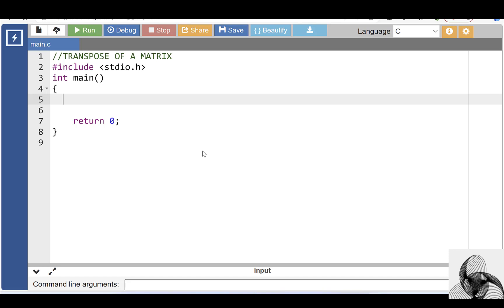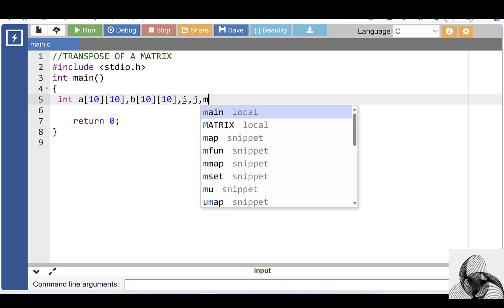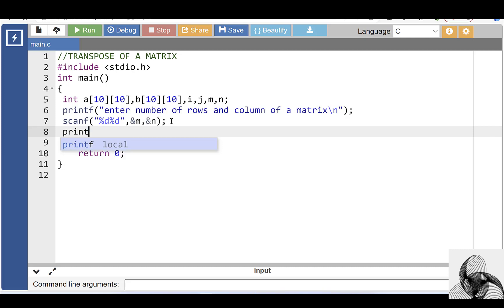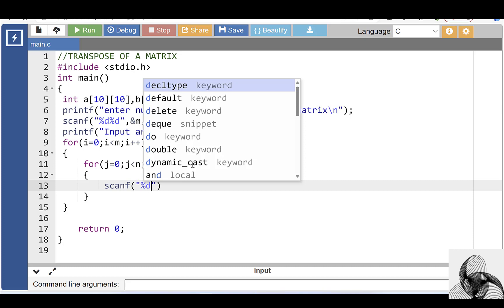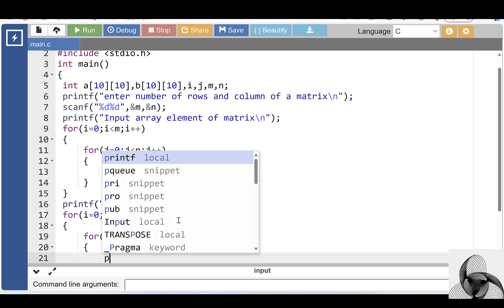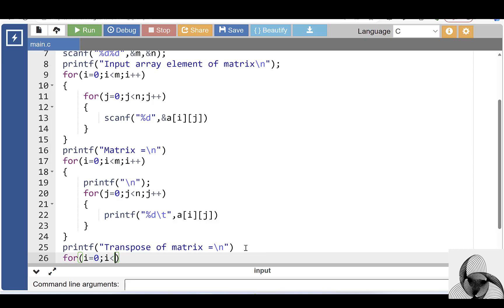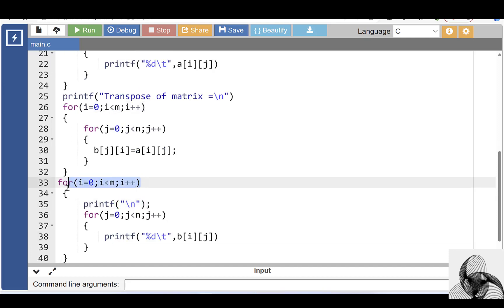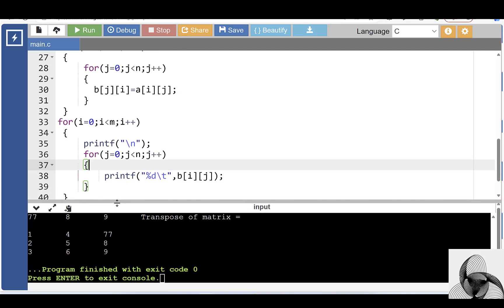C Code to Transpose of a Matrix | C Tutorials for Beginners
C Code to Transpose of a Matrix
oop
codehs tutorials
insertion at end of list
insertion in array in data structure
array operations
oop out
oop!
c codebase
c++array
codio c++
tutorialpoint c++